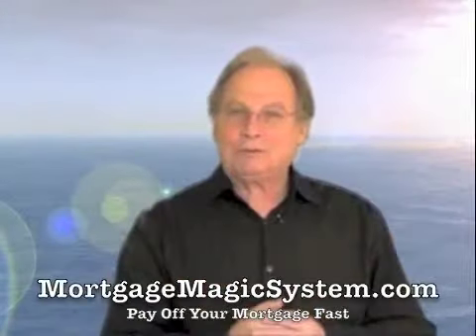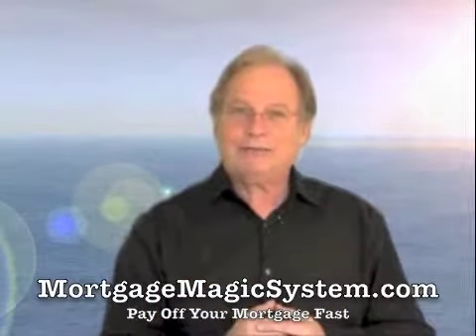How a Mortgage Accelerator Works to Reduce Mortgage Interes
A mortgage accelerator reduces mortgage interest. to learn how to reduce your mortgage fast and attain financial security.